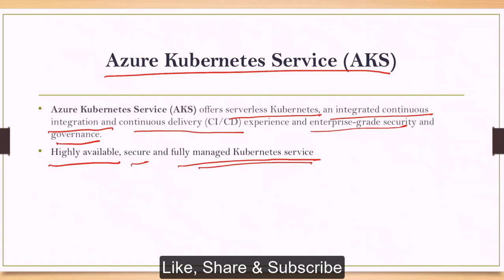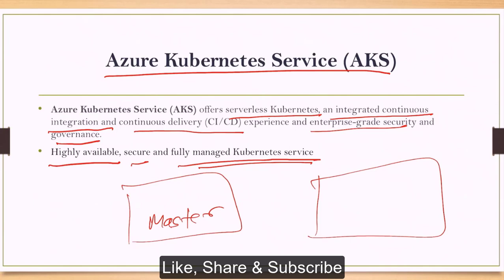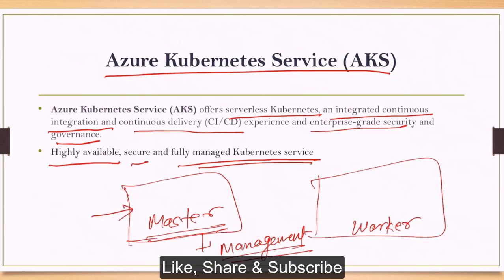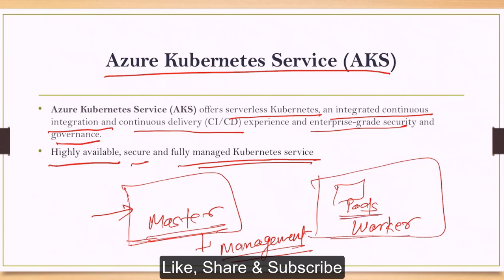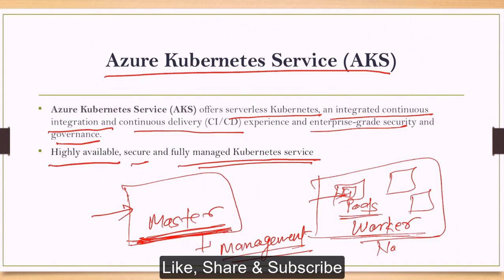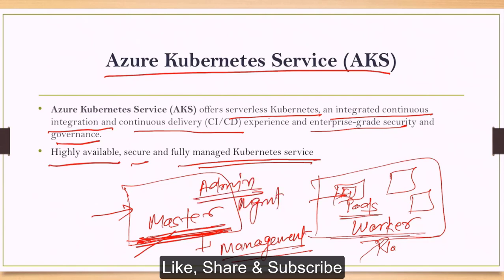23. Azure Fundamentals (AZ-900) Exam Concepts - Azure Kubernetes Service (Step by Step Learning)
Content:

01. High Availability
02. Scalability, Elasticity, Agility
03. Fault Tolerance & Disaster Recovery
04. CapEx Vs OpEx
05. Economics benefits of the Cloud
06. Shared Responsibility Model
07. Service Model   IaaS, PaaS, SaaS
08. Compare Service Types
09. Serverless Computing
10. Cloud Computing
11. Deployment Model (Private, Public, Hybrid)
12. Compare Deployment Models
13. Region, Geographies &  Region-Pairs
14. Availability Zone
15. Resource Group
16. Subscription
17. Management Groups
18. Azure Resource Manager
19. Azure Resources
20. Azure Virtual Machine
21. Azure App Service
22. Azure Container Instances (ACI)
23. Azure Kubernetes Service (AKS)

More Content